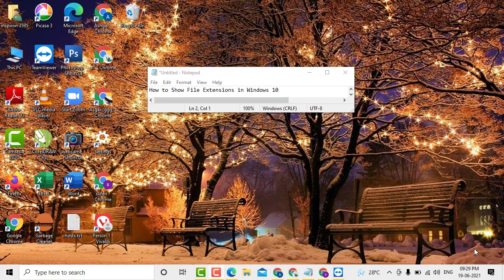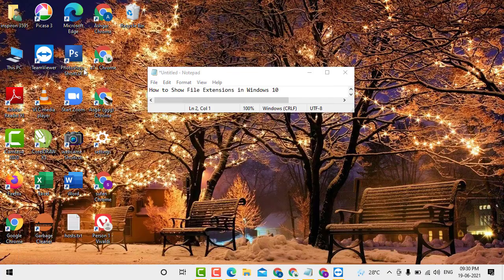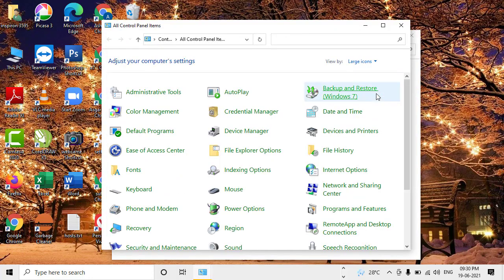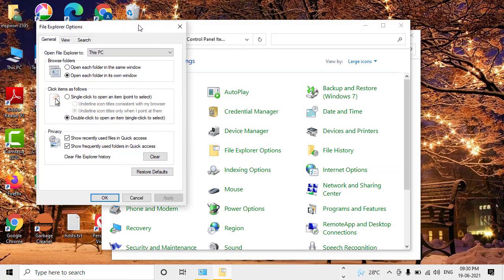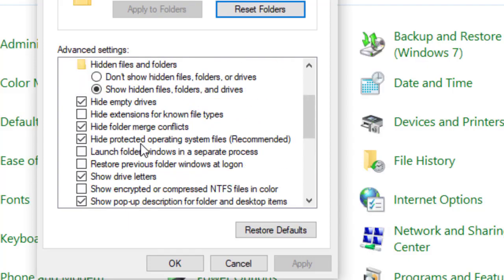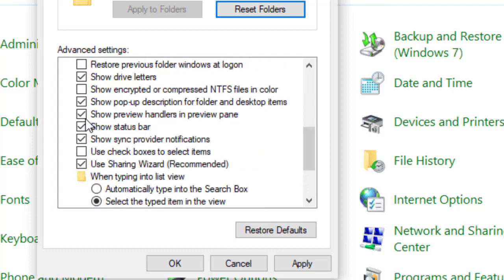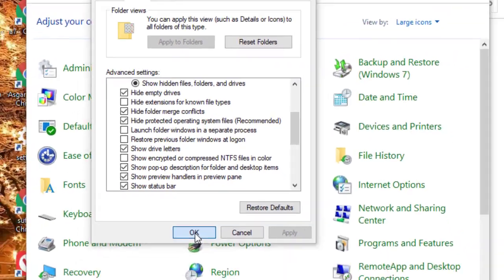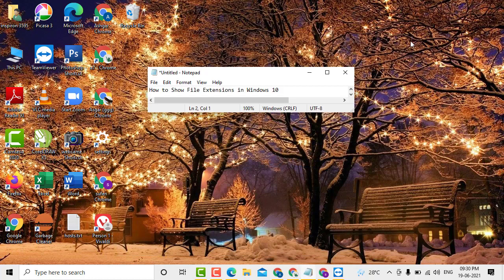How to show File Extensions in Windows 10 Tutorial